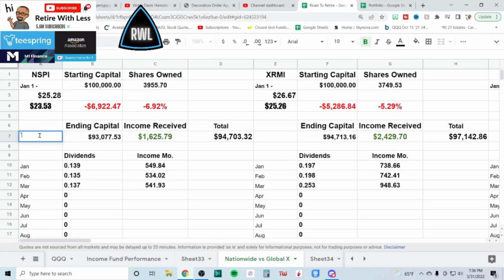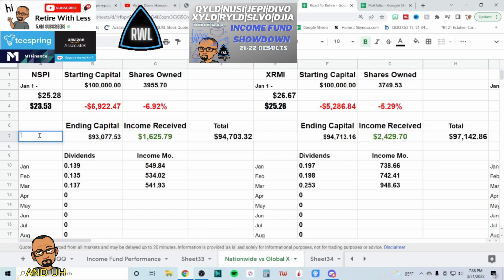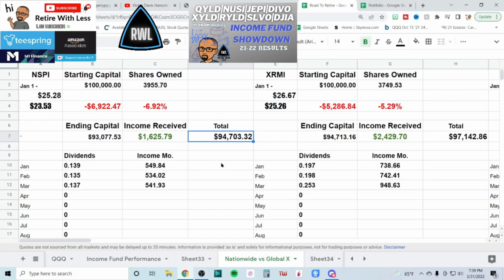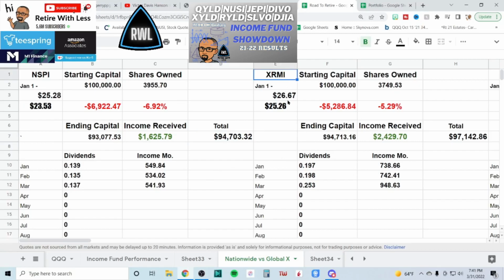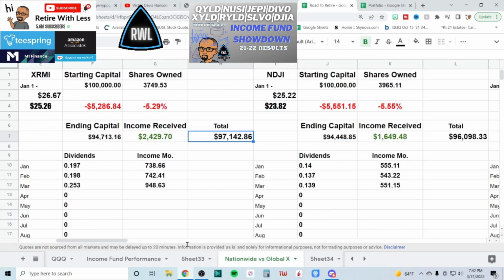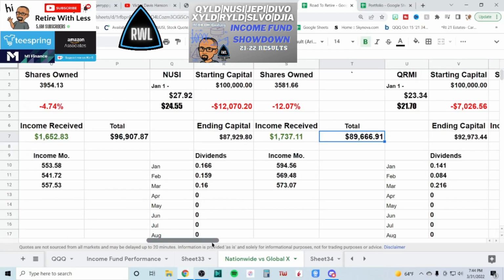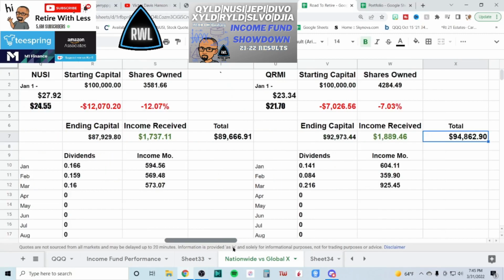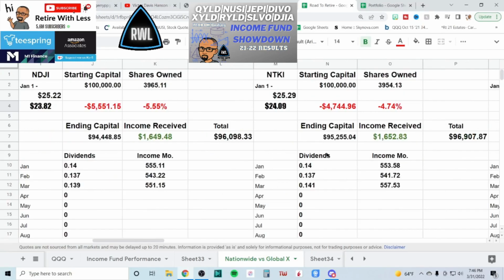Global X vs Nationwide Collared Income ETFs Showdown | QRMI | XRMI | NUSI | NDJI | NSPI | NTKI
Timestamps:
Intro- 00:01
NSPI - 01:47
XRMI- 04:23
NDJI- 05:24
NTKI- 06:16
NUSI- 07:00
QRMI- 07:47
Final Thoughts- 08:36

Link To Amazon
You CAN RETIRE On Social Security (Scandlen Sustainable Wealth Series) Paperback – July 18, 2019

FREE $10 For Signing Up With M1 Finance With This